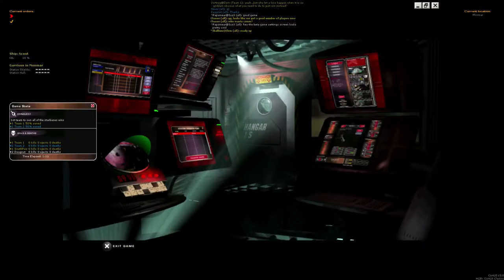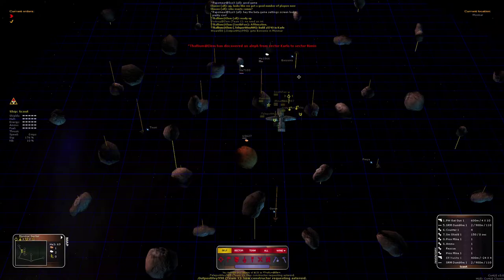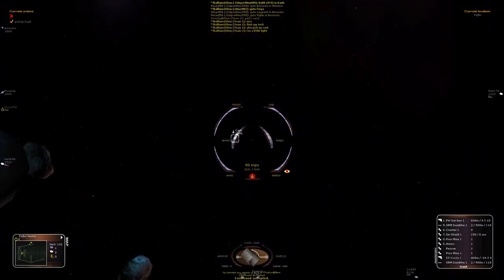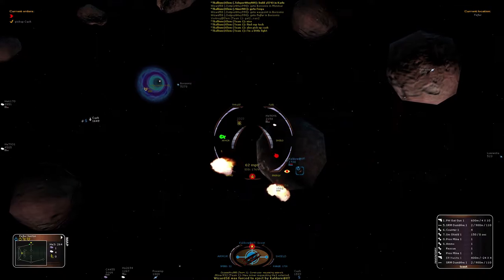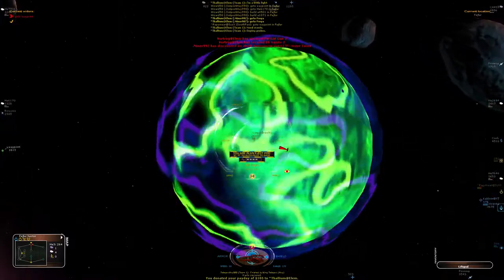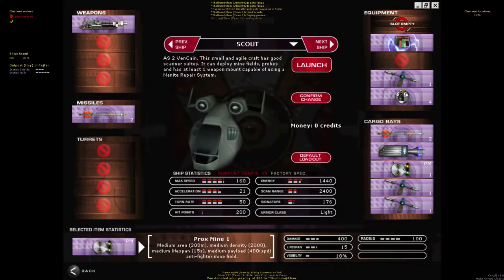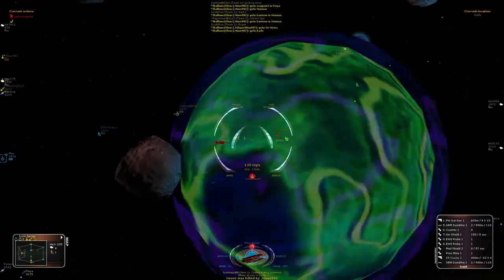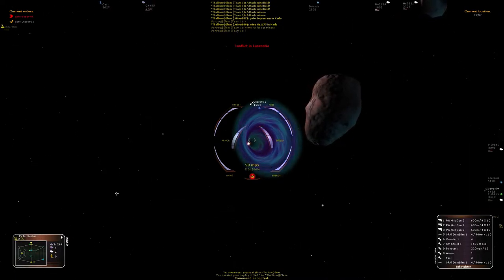Iron Coalition (Thallium) vs. Technoflux (ScottyWarpTen)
Commentary on a small 6v6 game of IC vs TF.